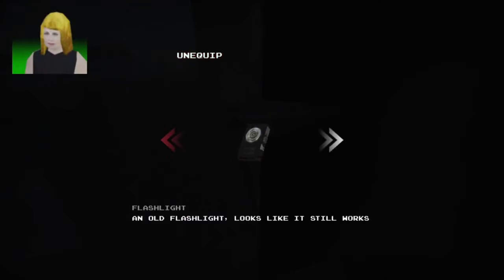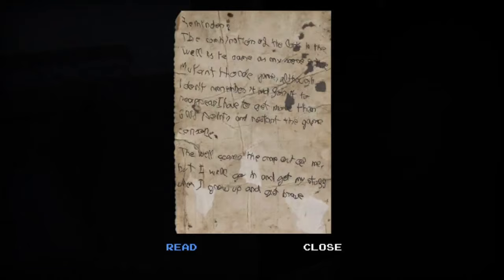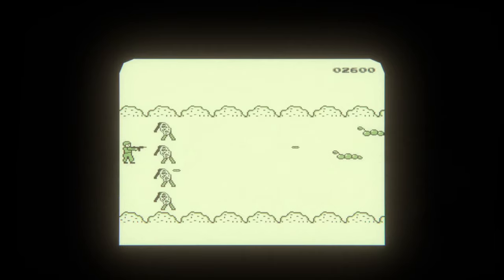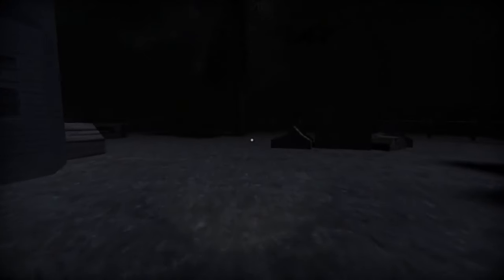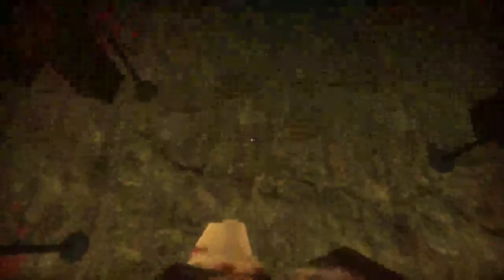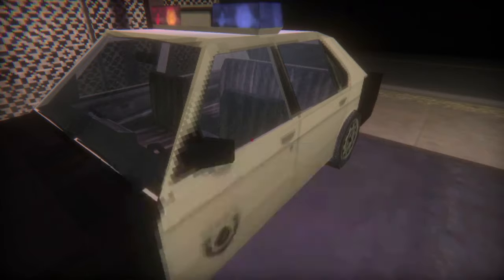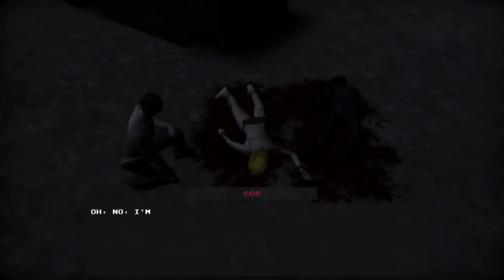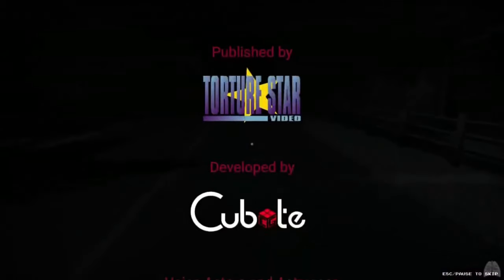Deadly Nights (Susan the savior) [part 3/3]